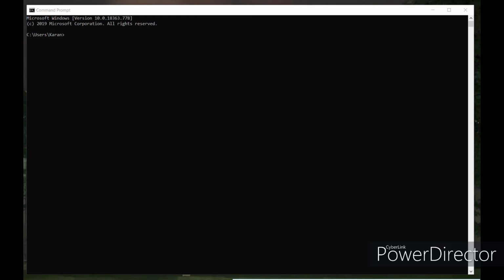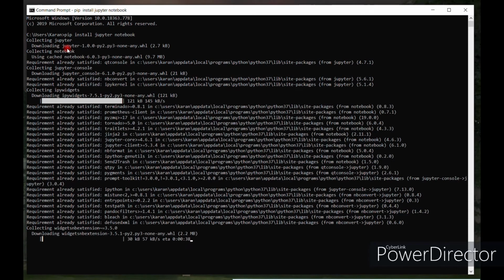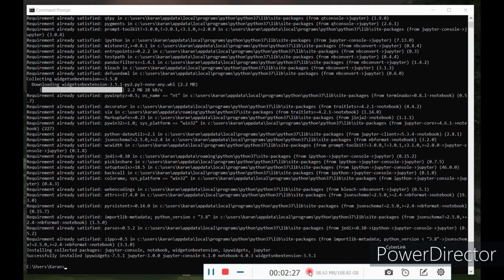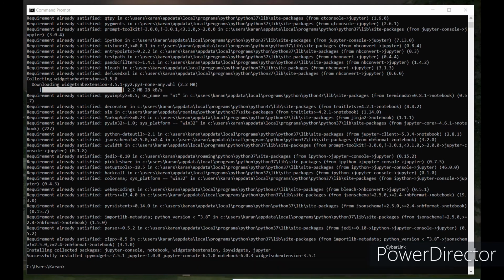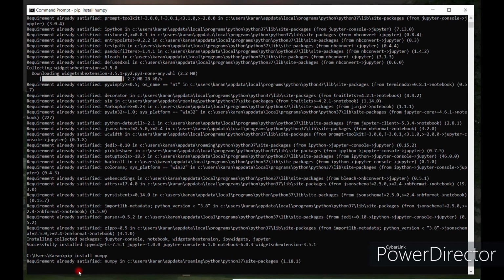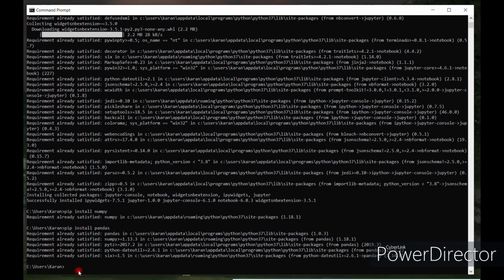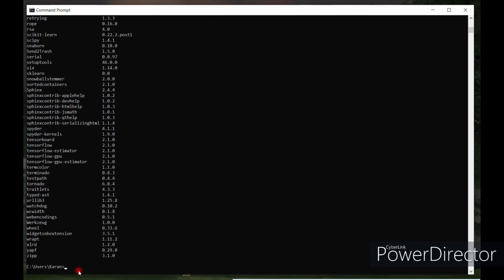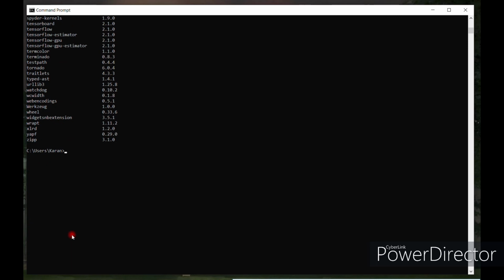Jupyter: How to install jupyter notebook without Spyder or Conda. How to install libraries in python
In this video I describe a method by which we can install jupyter notebook without Spyder or anaconda. Video also describe how to install any libraries of python with the help of PIP.

Python tutorials
lecture 1 (How to install python)
lecture 2 (How to verify installation)
lecture 4 (How to run python code, basic syntax and solve problem statement)